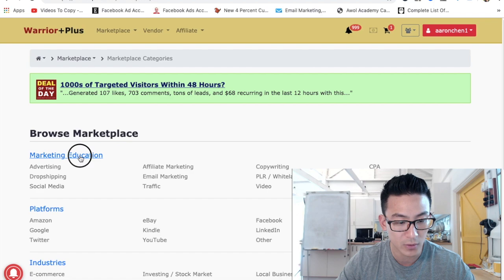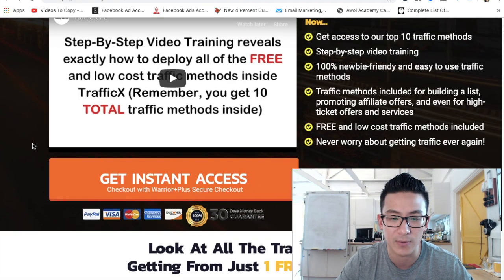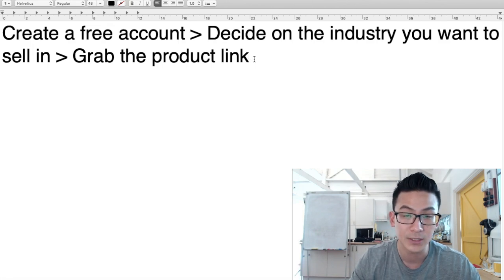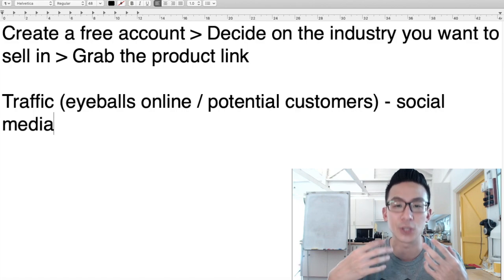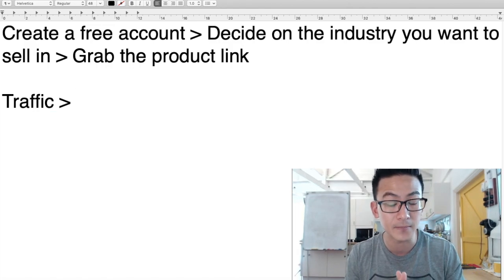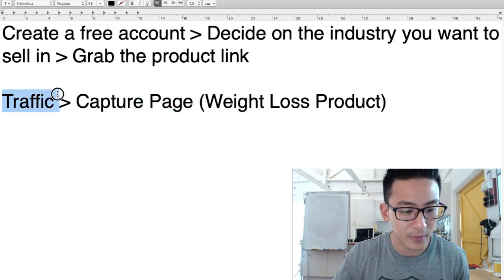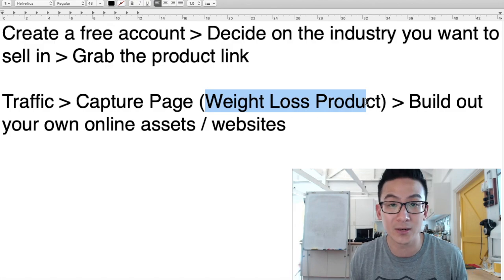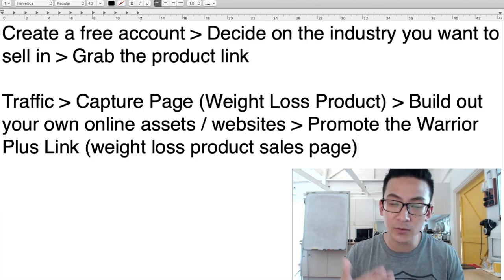Warrior Plus Review - How To Make Big Money With The Warrior Plus Affiliate Program?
warrior plus review affiliate program * Get My #1 Way To Earn Online In The Comments 👇👇👇About this video:
In my warrior plus review you will learn how you can make big money with their affiliate program and what is the best way to promote warrior plus products. You see when you understand how, it's pretty easy, but when you don't, it can be pretty complicated. So enjoy the video!